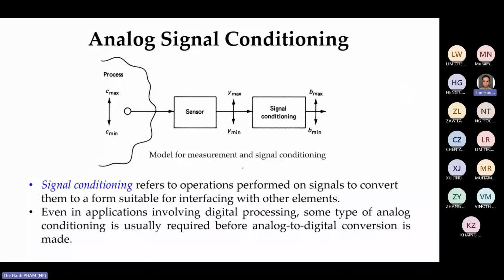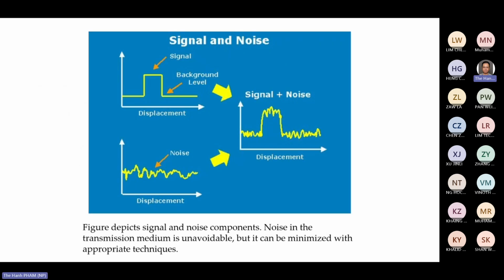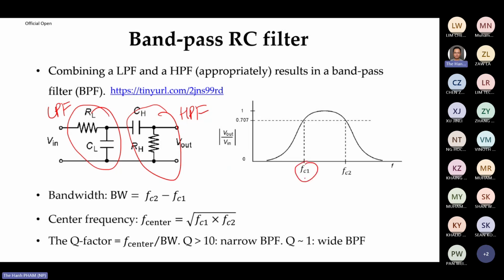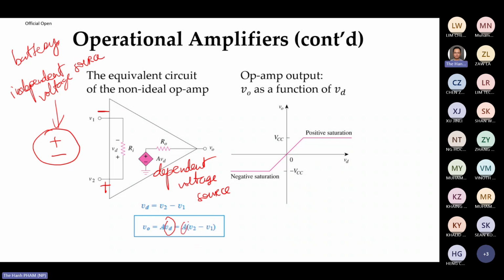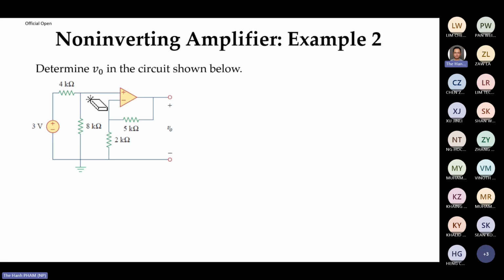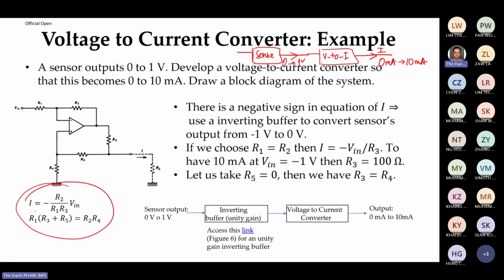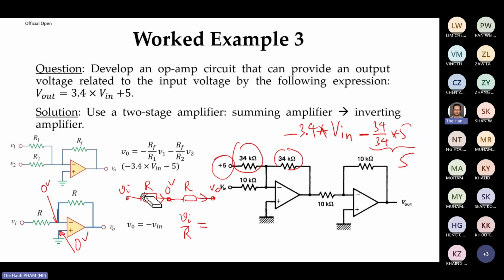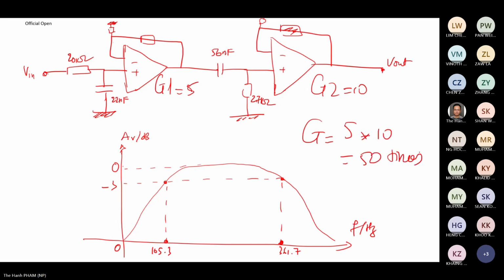Sensors : Signal Conditioning Lecture